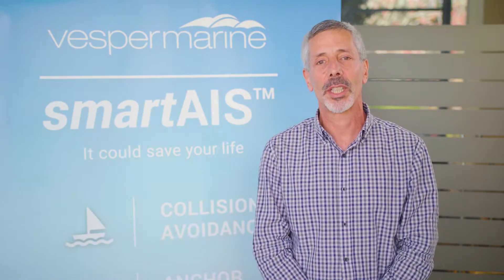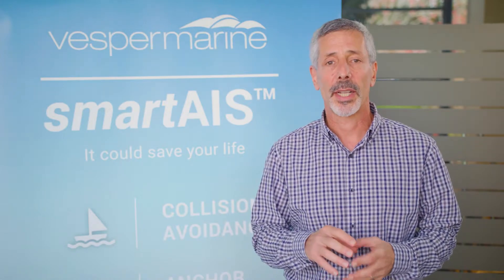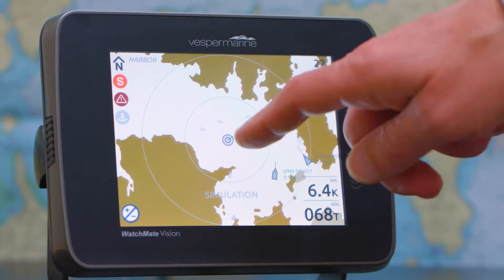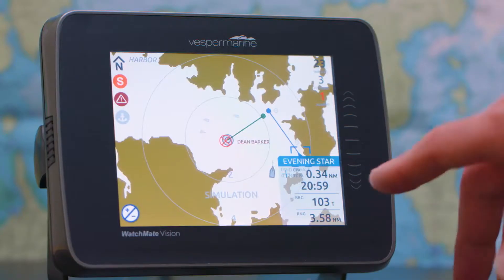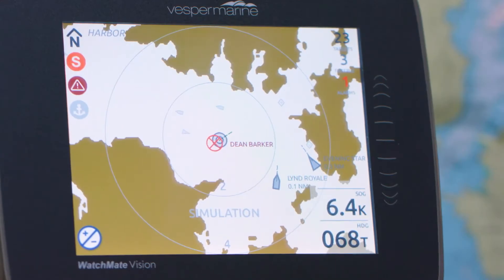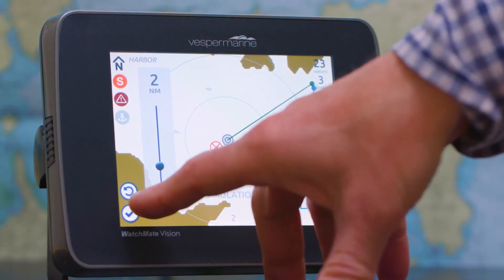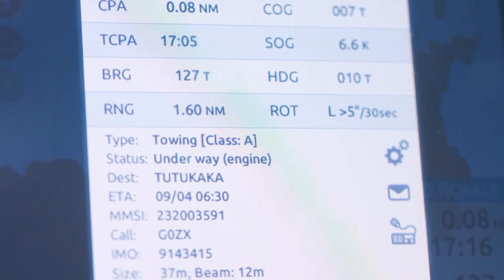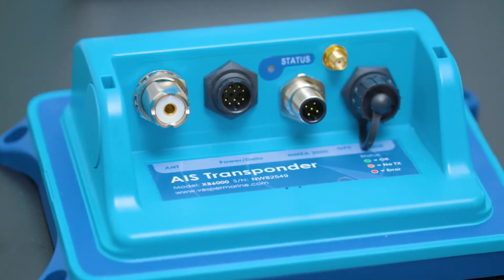Vesper WatchMate Vision 2 AIS Trasponder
Vesper WatchMate Vision2 smartAIS Touchscreen Transponder with WiFi and NMEA 2000 Gateway